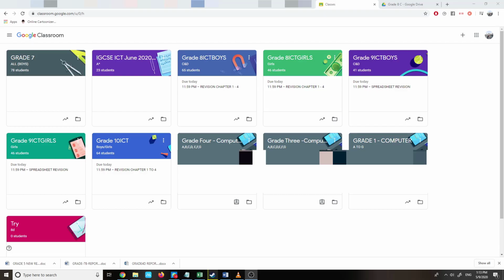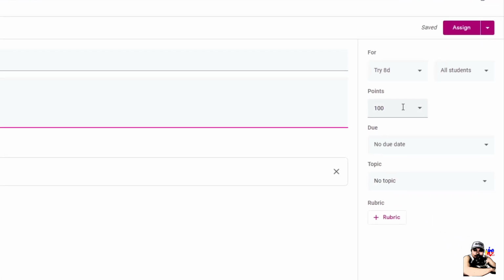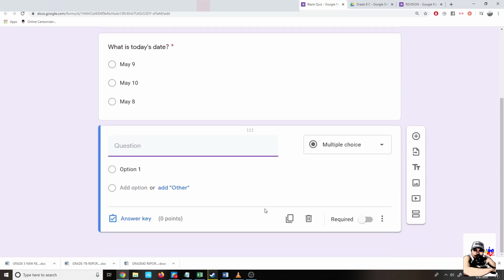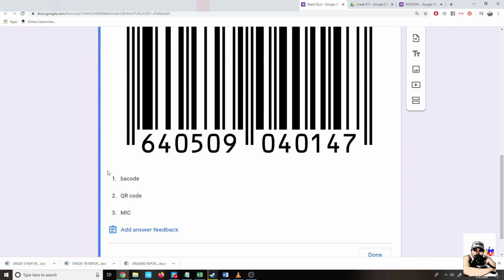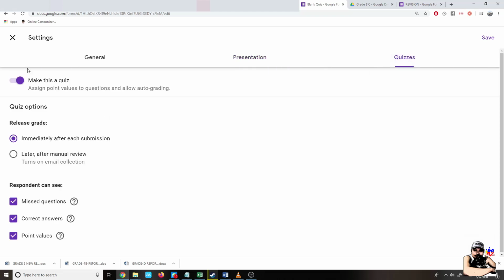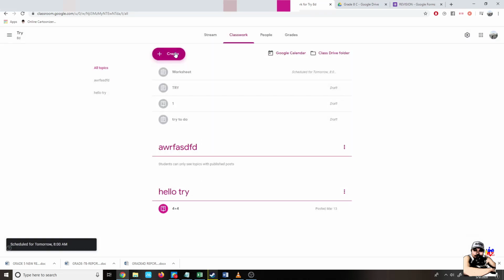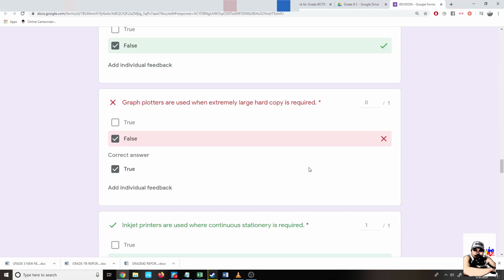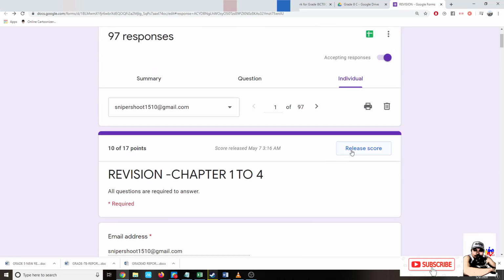How To Assign and Check Homework/Assignment in Google Classroom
Here's a video explaining how we can make use of the feature of google classroom where we can create and check assignments for our students. This is really simple but yet an effective way of doing it. Hope it will help you fellow educators.